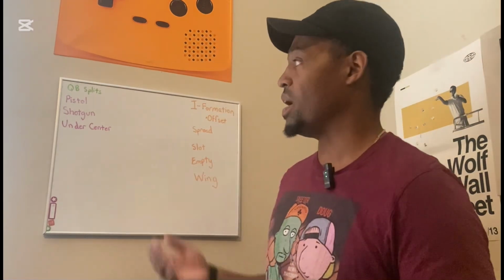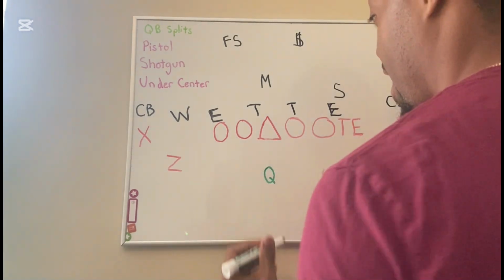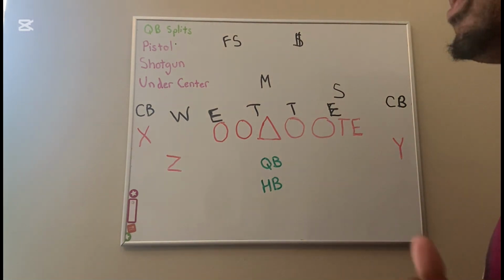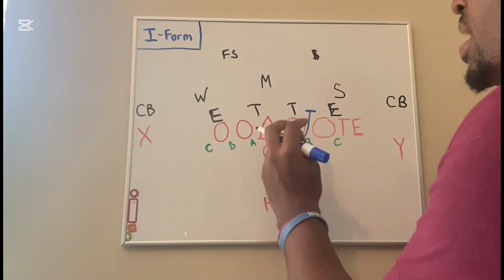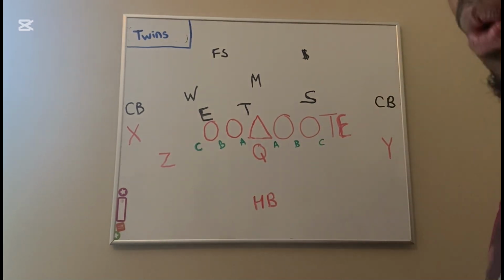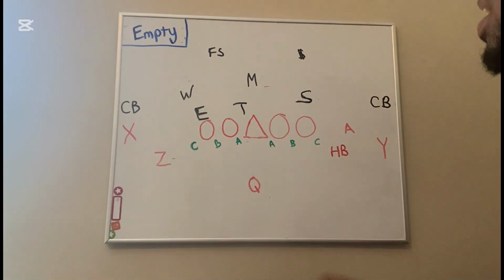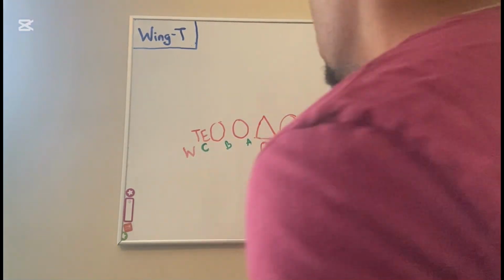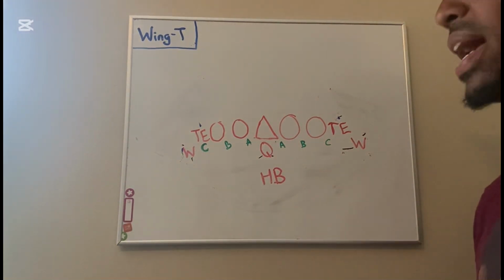Waller’s WalkOn Whiteboard - Football - QB Splits and Offensive Formations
In this video, I’m giving a brief overview of how the quarterback will line up behind the sensor in different circumstances. As the video goes on, there will be a overview of multiple offensive formations that you may see and the purpose of those formations as well. ￼